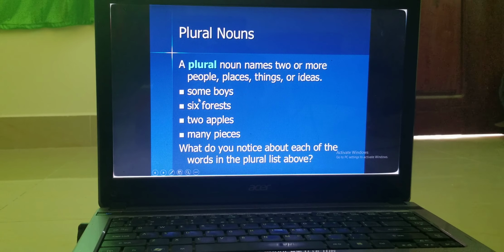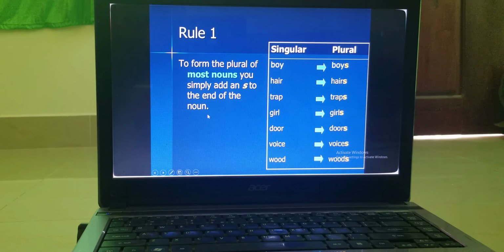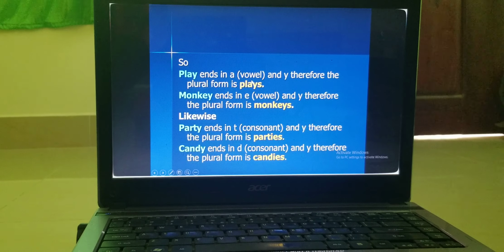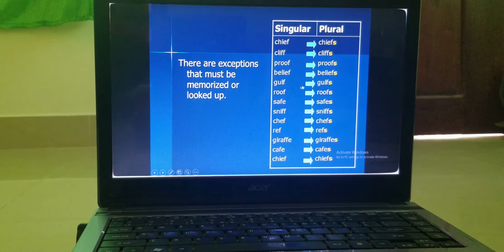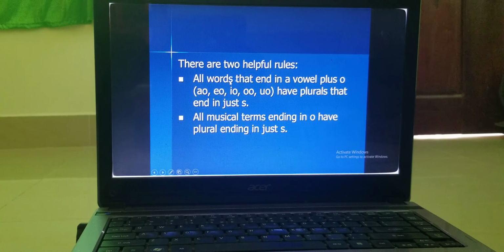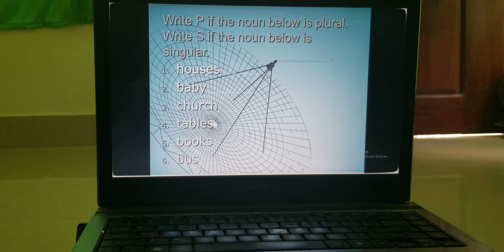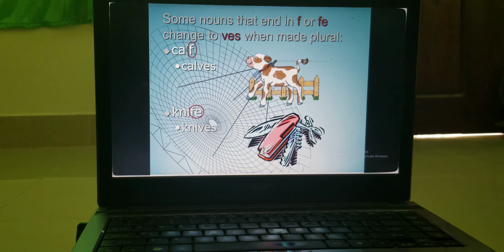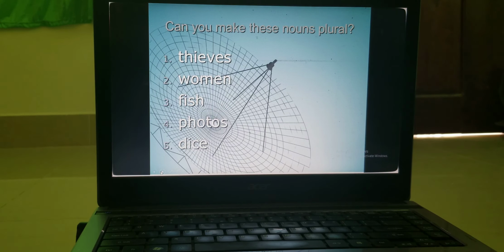Plural noun in English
This video teaches you how to use plural noun correctly.